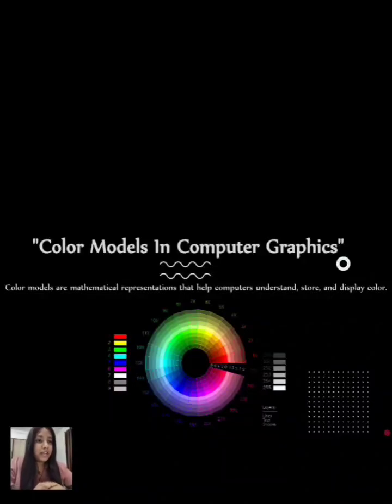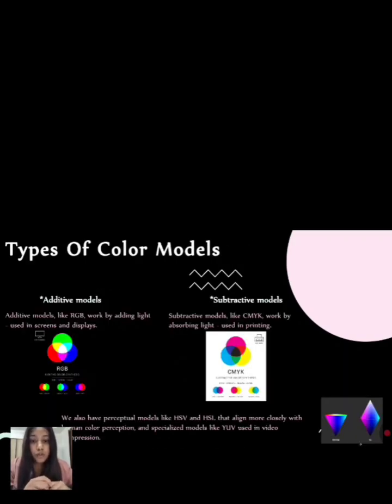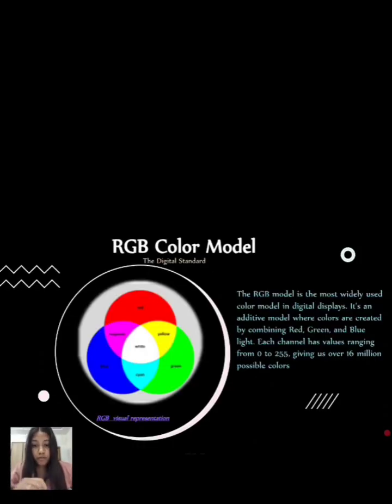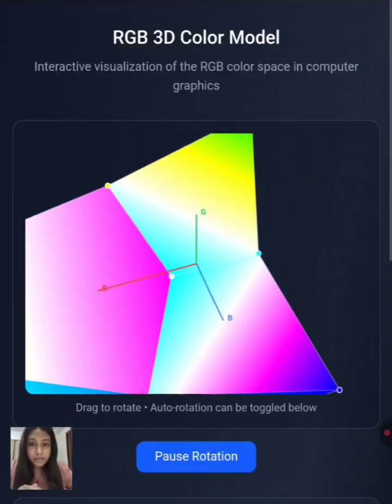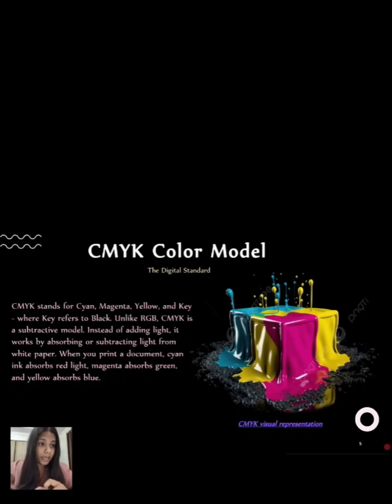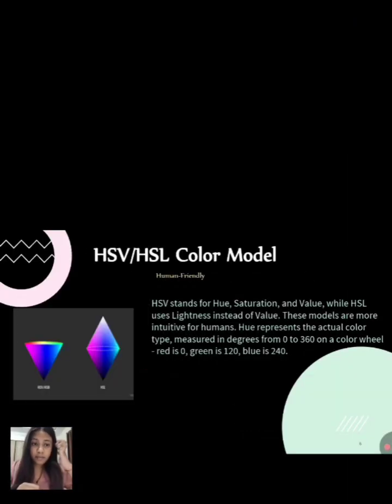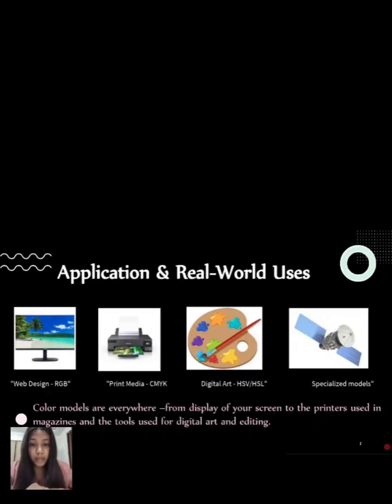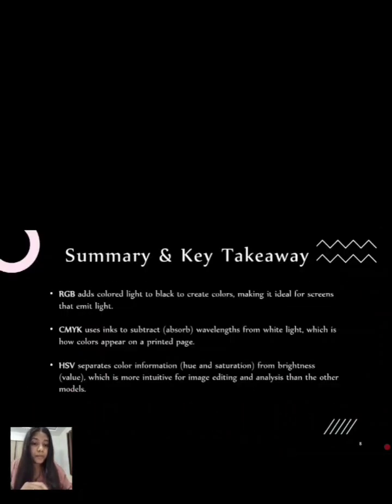Color Models in Computer Graphics(Assignment)